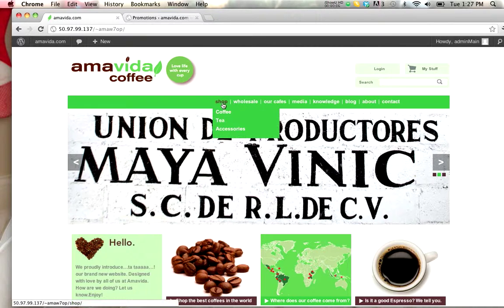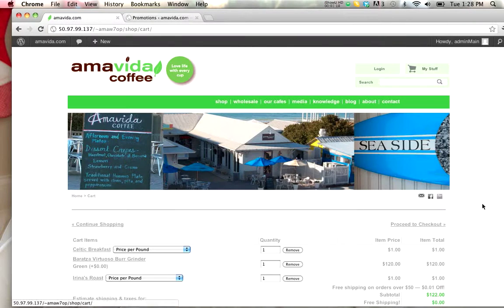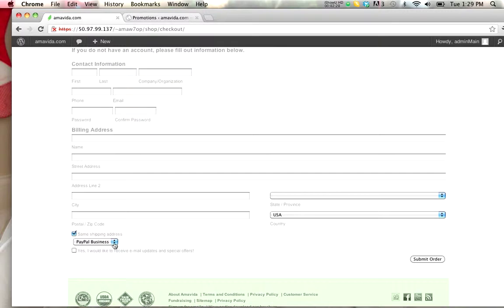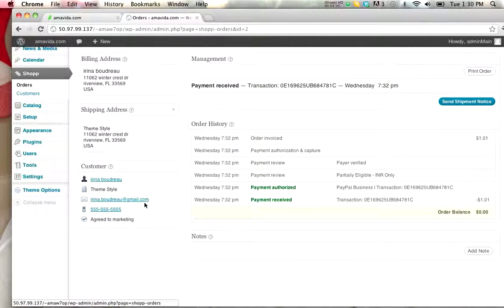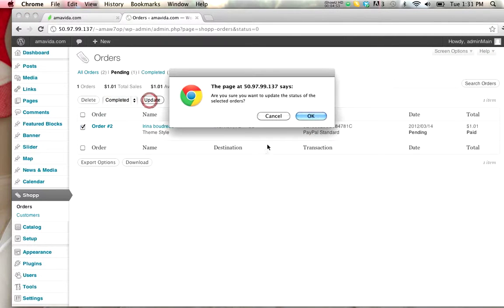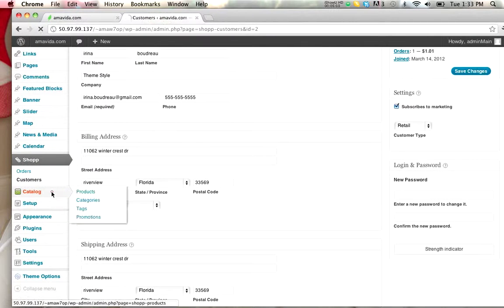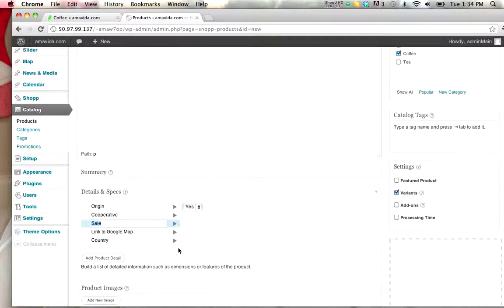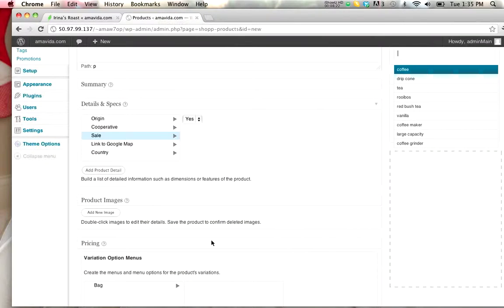Amavida Shop 2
How to product setup, order placement, tracking